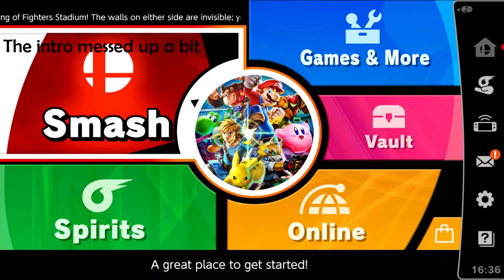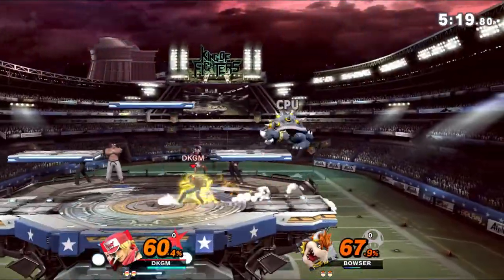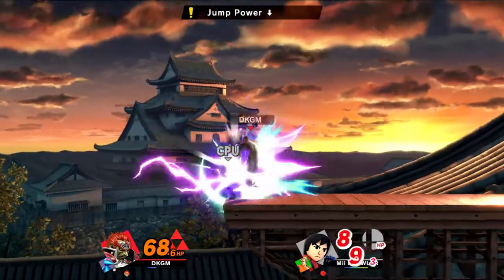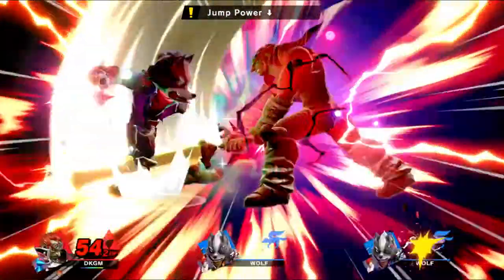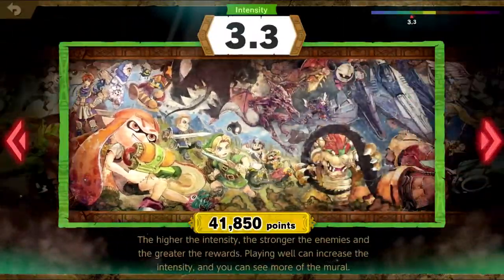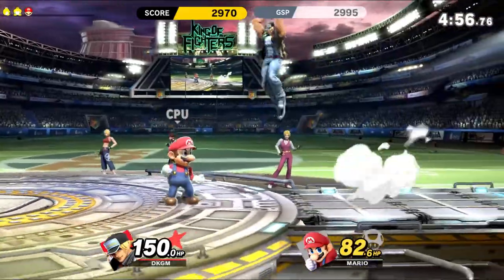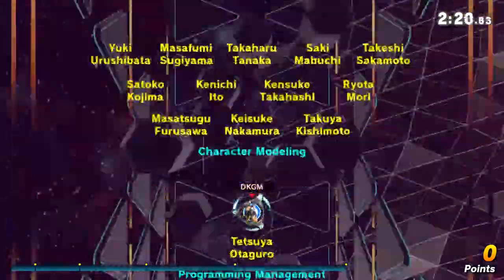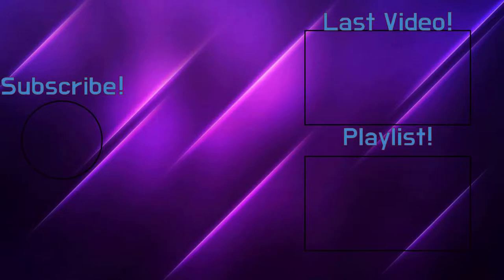Super Smash Bros. Ultimate: Terry Bogard Showcase